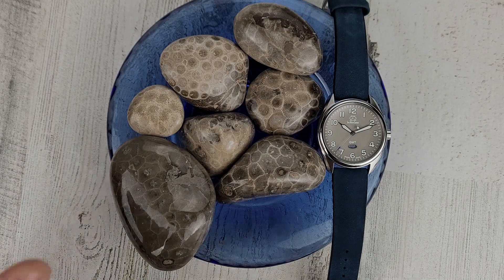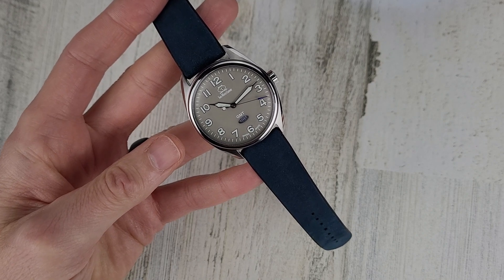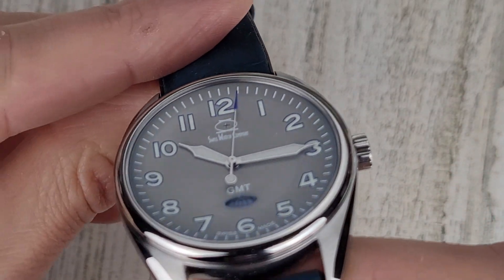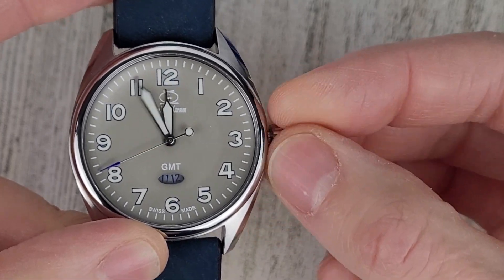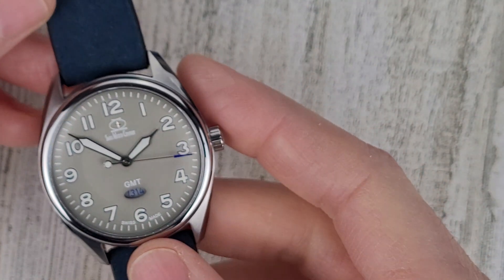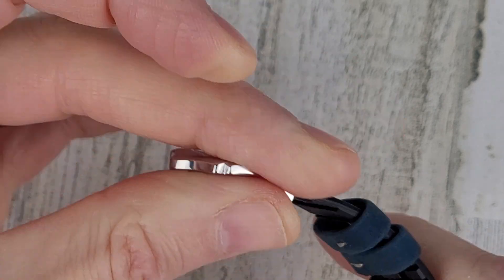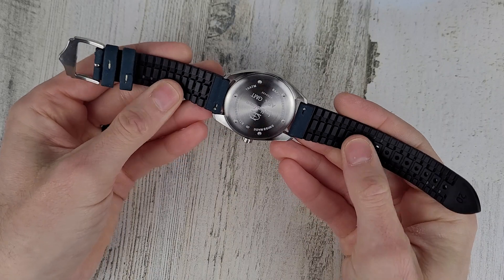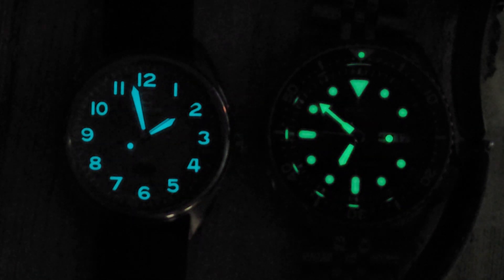SWC ARK GMT - Swiss Made GMT For $250 With Great Specs